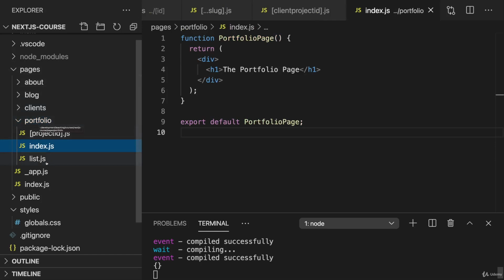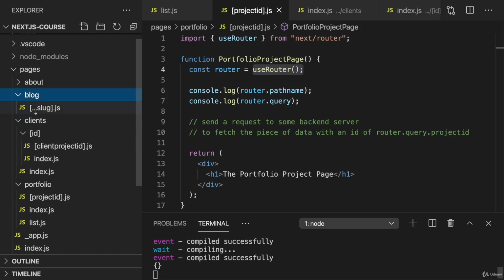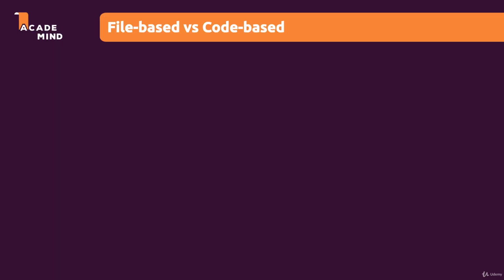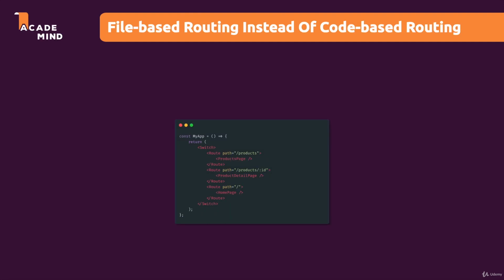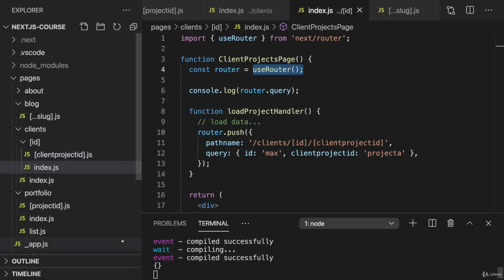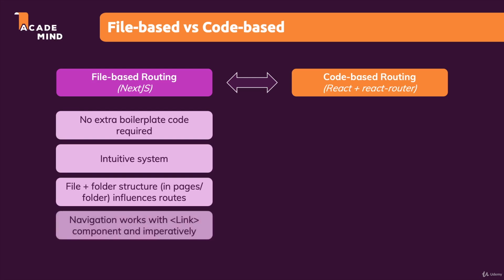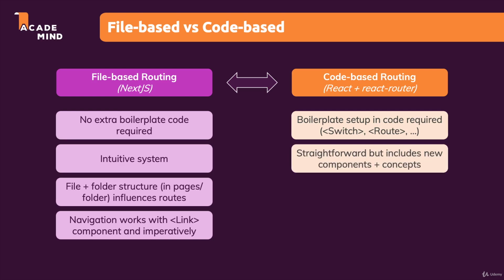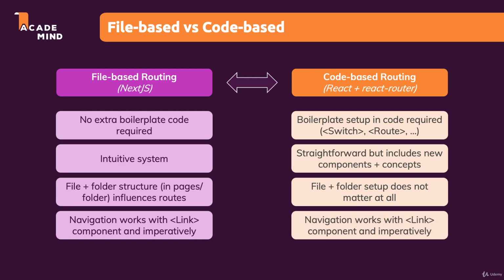064 Module Summary